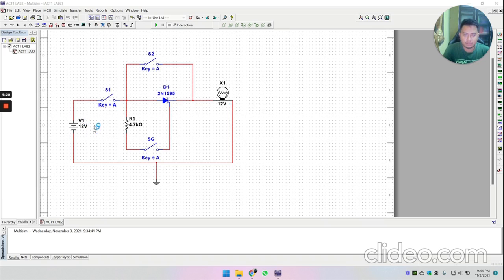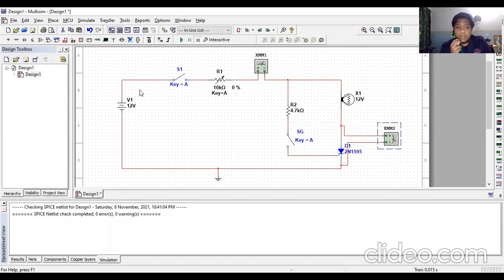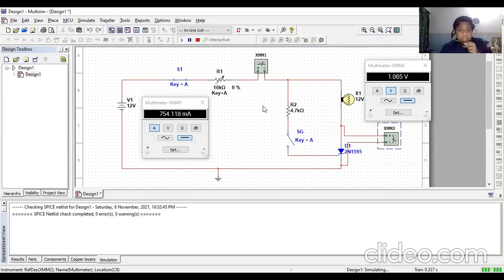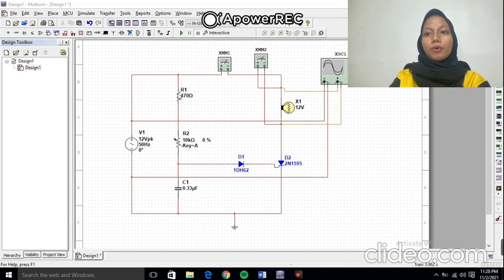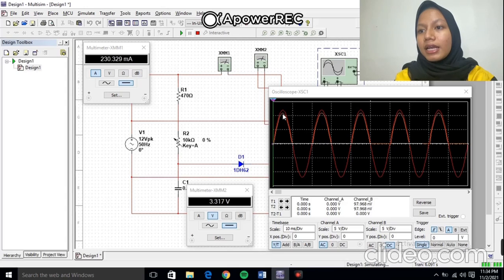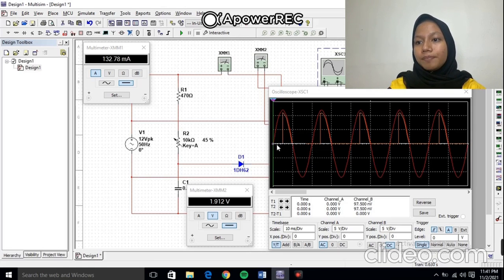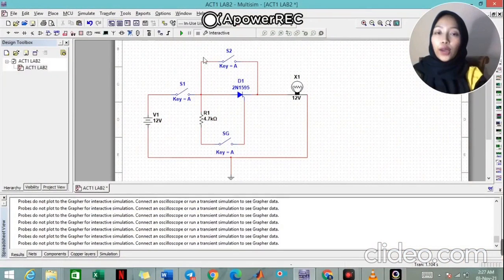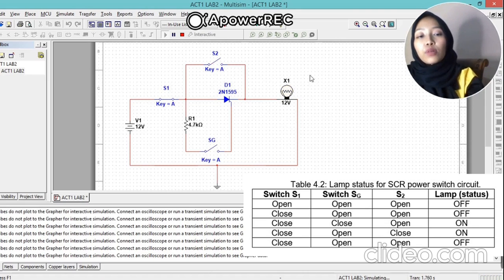GP29 Lab 2 Silicon Control Rectifier (SCR)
We will explain on how a Silicon Control Rectifier (SCR) works based on our activities.